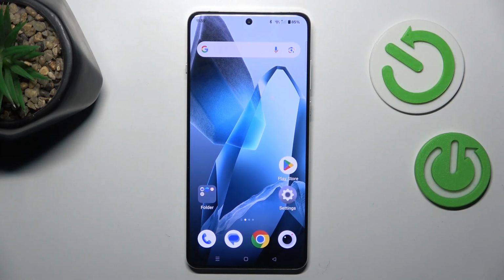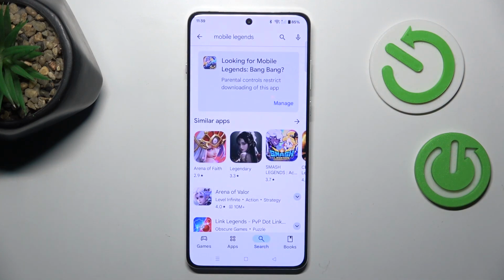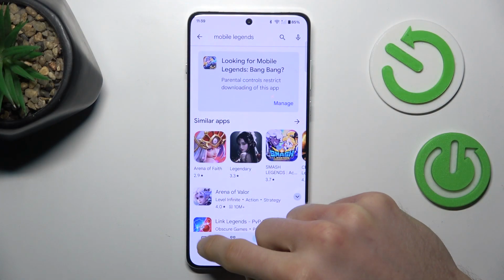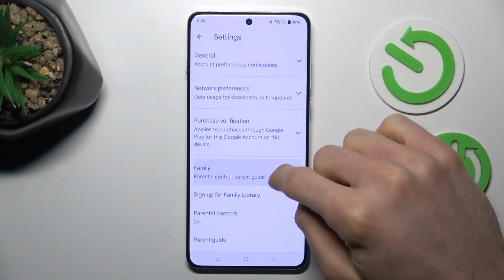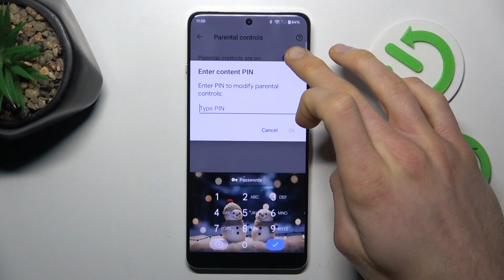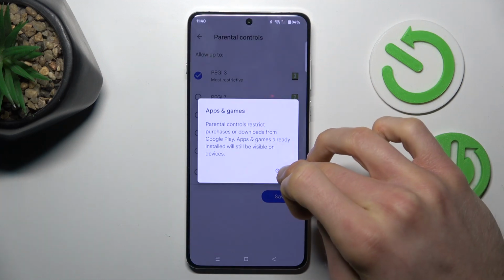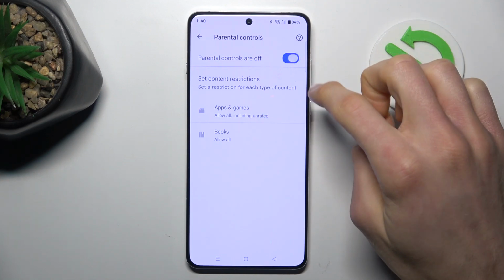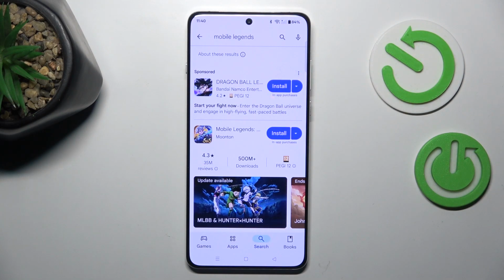How to Fix Games Not Visible In Google Play Store in OnePlus Ace 5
Can't find certain games in the Google Play Store on your OnePlus Ace 5? This video walks you through the possible reasons and solutions, including region settings, Play Store updates, and account issues.

Why are some games missing from the Play Store on OnePlus Ace 5?
How do I fix missing games in Google Play Store on OnePlus Ace 5?
Why can’t I find games in the Play Store on OnePlus Ace 5?
How to solve the issue of games not appearing in Google Play on OnePlus Ace 5?